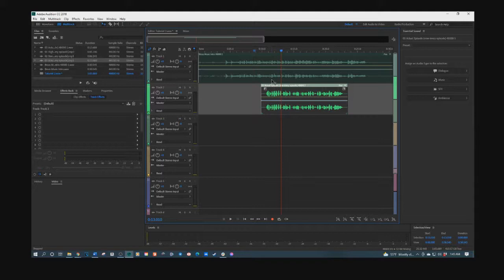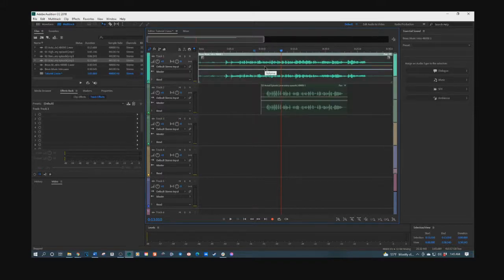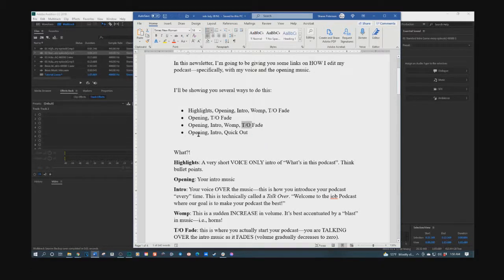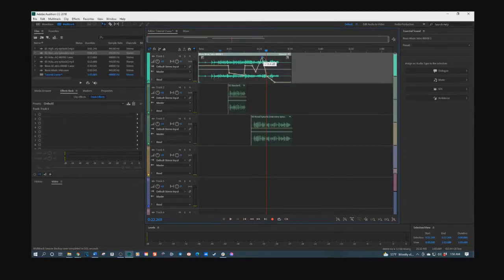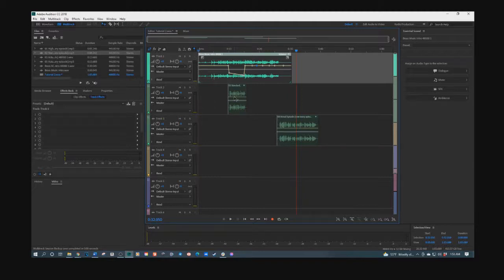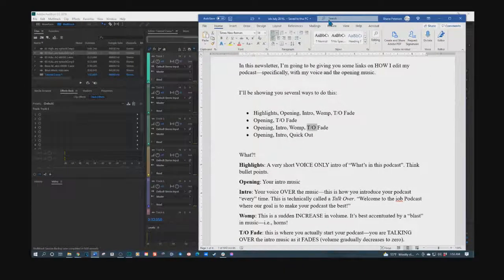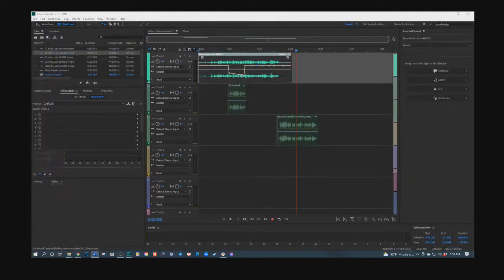How to edit your podcast intro using Adobe Audition Part 1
Radio DJ & Musician/Composer team. We make branding music tracks for your podcast.
Please rate out podcast on iTunes.

Visit IntroOutroBed.com